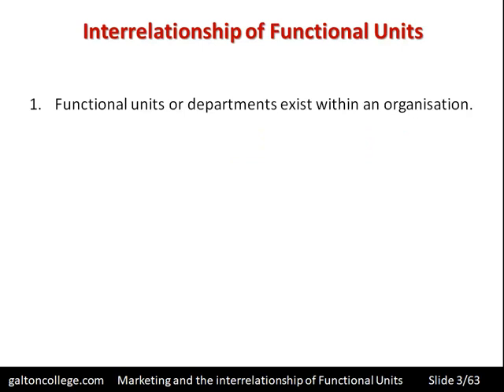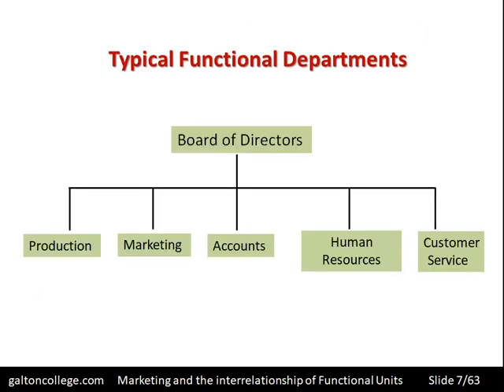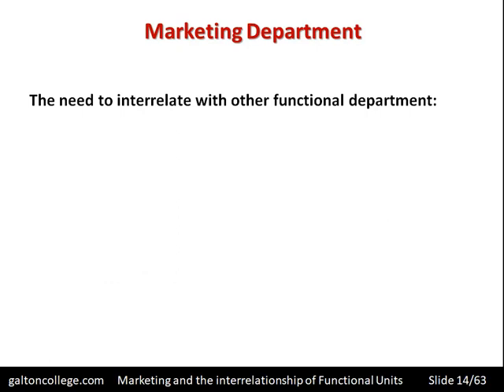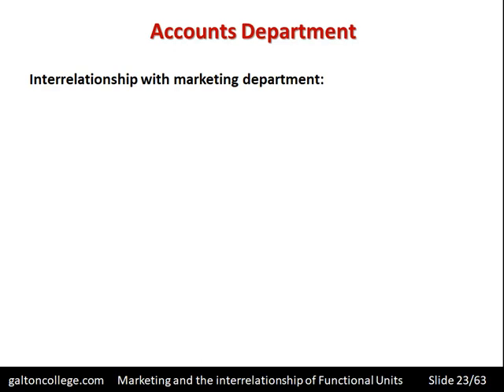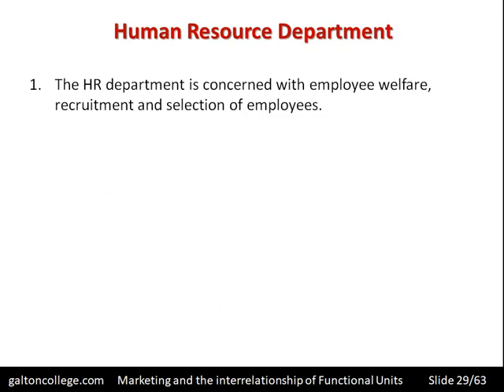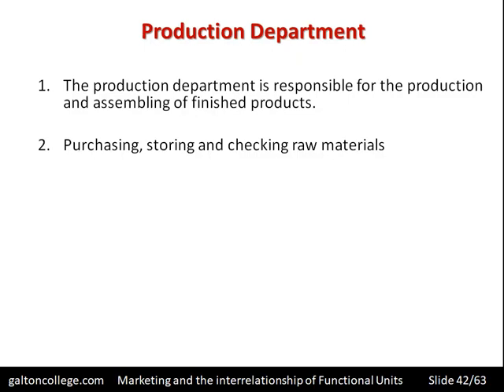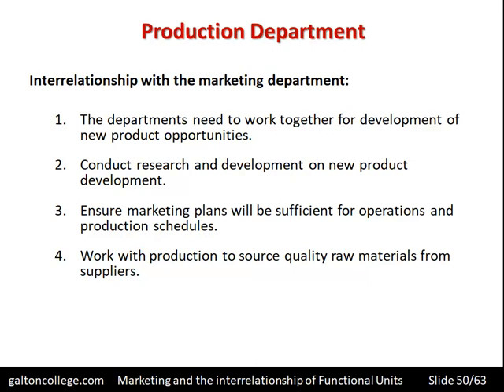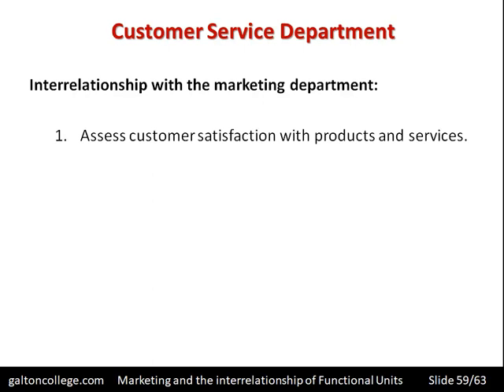Marketing and its interrelationship with functional departments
Marketing is a critical business function that plays an important role in driving revenue growth and customer acquisition. Effective marketing requires collaboration and coordination across multiple functional departments, including sales, product development, customer service, and finance.
Sales teams rely on marketing to generate leads and create awareness of new products and services. Product development teams rely on marketing research to understand customer needs and preferences, and to design products that meet those needs. Customer service teams rely on marketing to create positive brand associations and provide clear and compelling messaging that resonates with customers.
Effective collaboration between these functional departments is critical for achieving success in today's competitive marketplace. By working together to align goals, objectives, and strategies, organizations can create a cohesive and effective marketing strategy that drives growth and profitability.